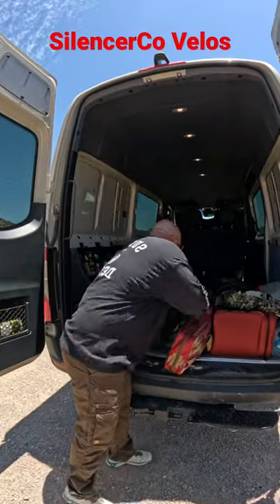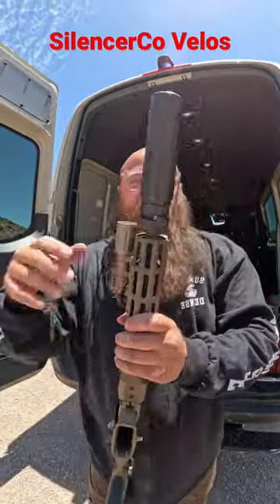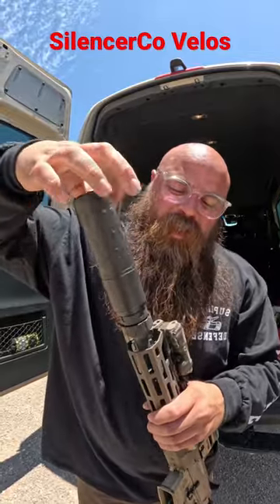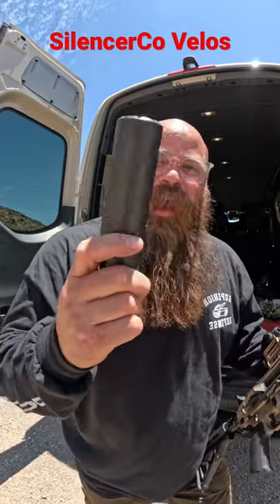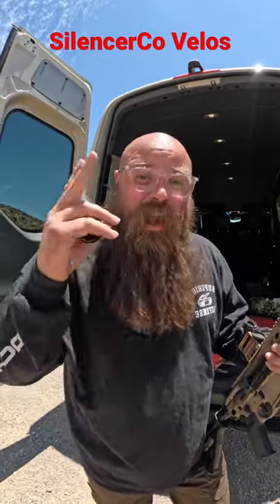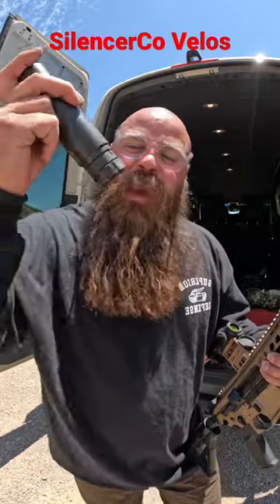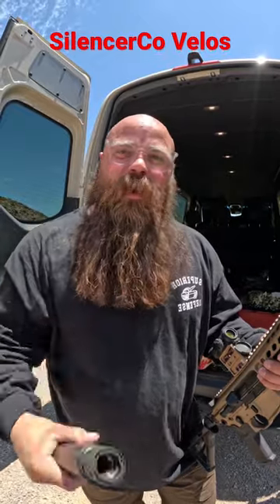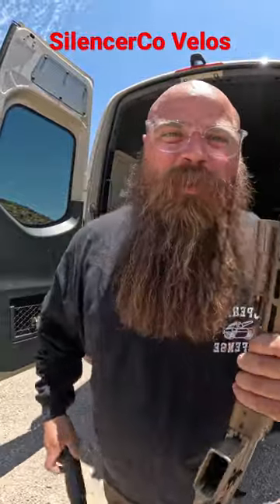New SiCo Velos 556 Can